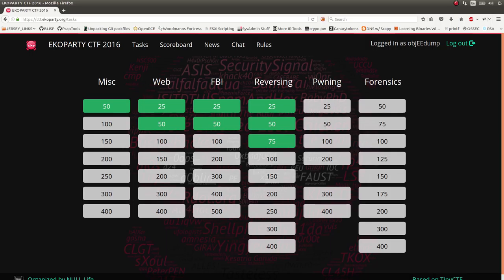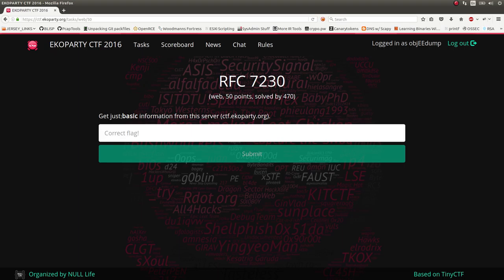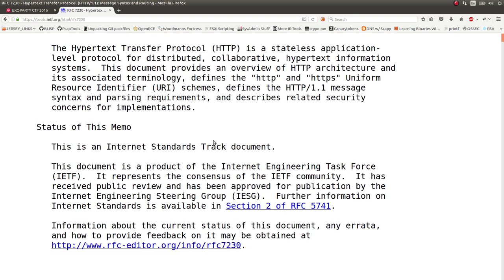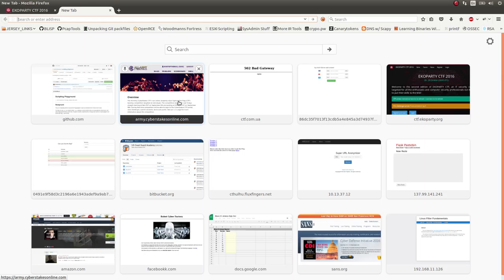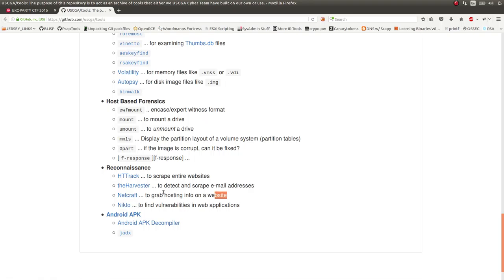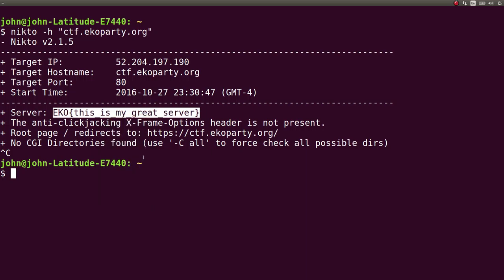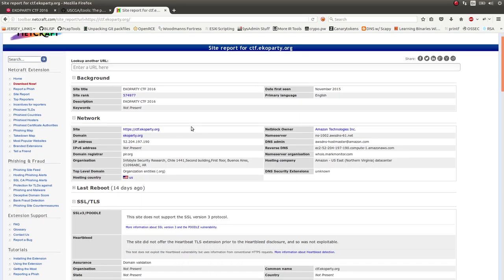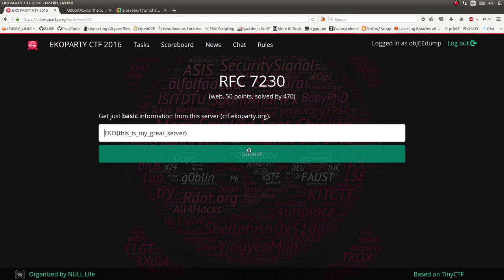web50 : RFC 7230 :: EKOPARTY CTF 2016